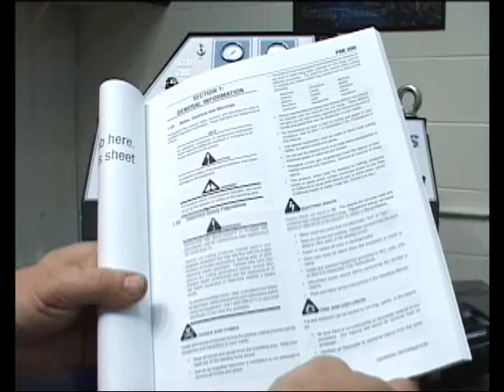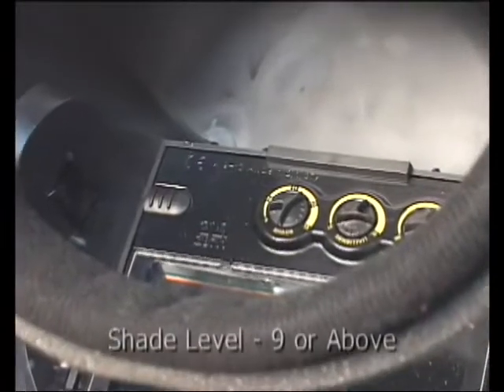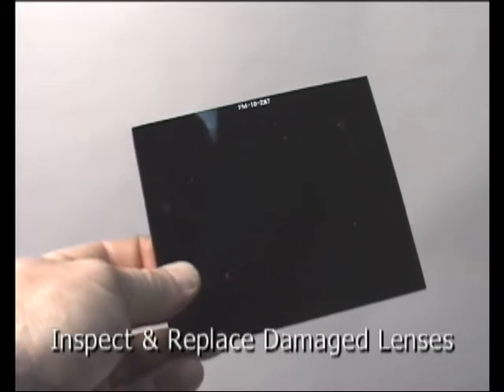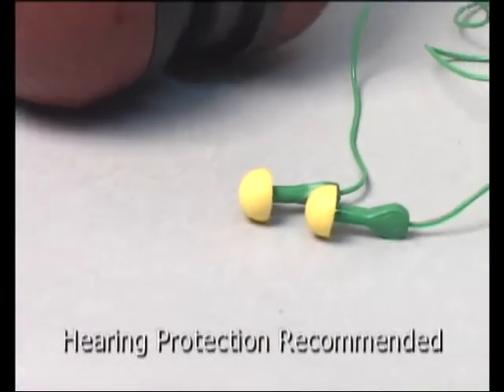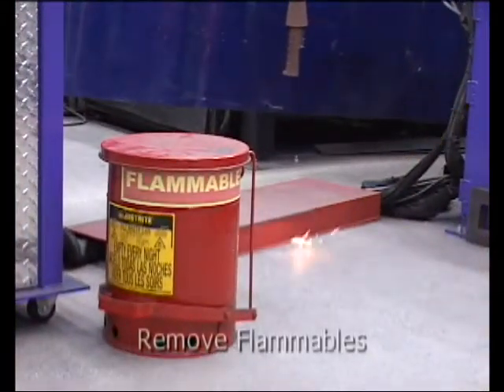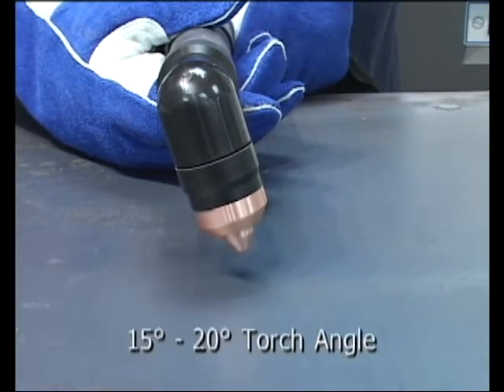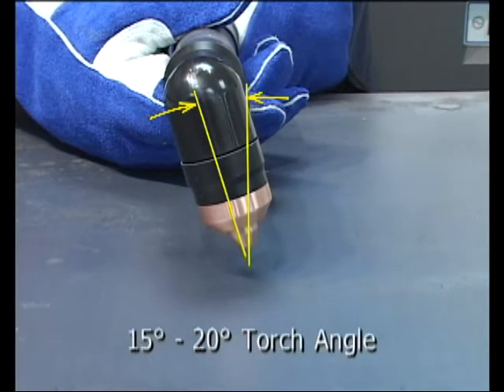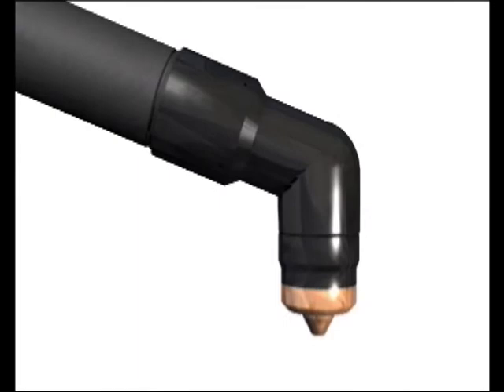Thermal Dynamics PAK 200 Safety 2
Safety is always the most important factor when getting the job done. Watch this video for  Thermal Dynamics advice on how to stay safe while using the PAK 200 such as evaluating your surroundings, using a welding helmet for eye protection, heavy gloves, ear plugs or headsets and angling the torch to direct sparks away.